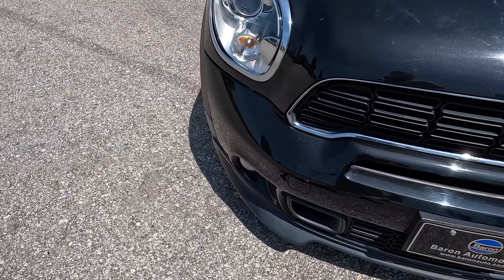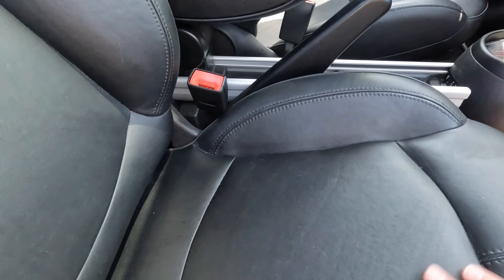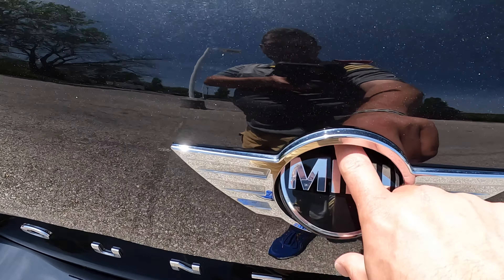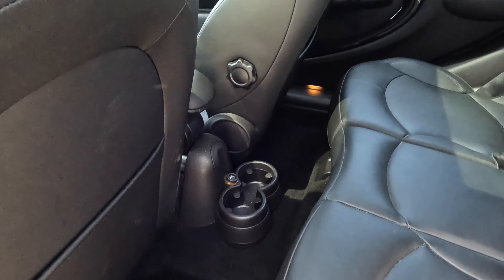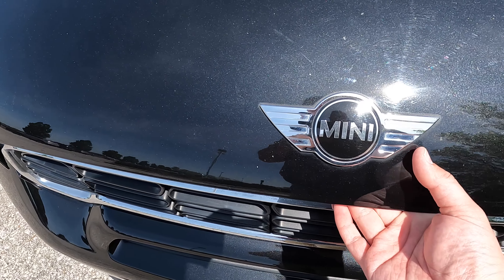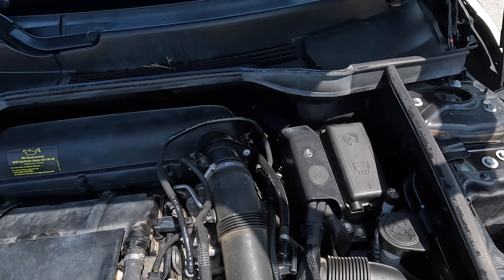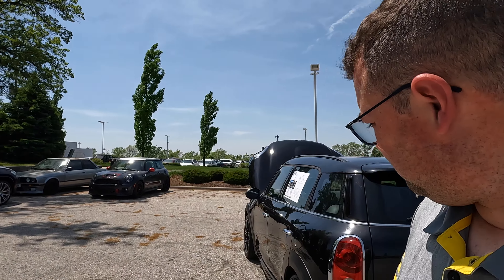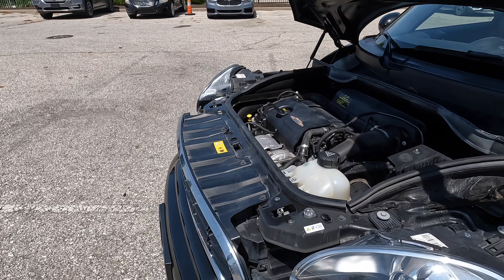R60 MINI John Cooper Works Countryman All4 - JCW Walk Around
The only thing hotter than this car, was the temperature when  I filmed this video. Hence, why I didn't take it out for a drive. That and the AC in it didn't work. Enjoy the walk around of this 2014 R60 MINI John Cooper Works Countryman.

Show your love for The Miniac with a Super Thanks. Click the superthanks button at the bottom of the screen. Your support allows me to make even better content and continually improve the channel.

Follow The Miniac on Instagram!